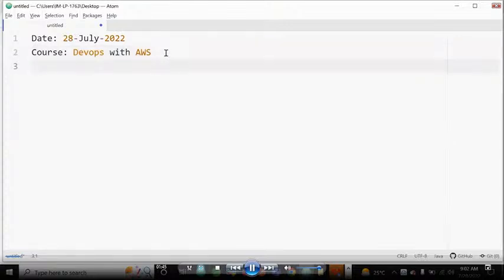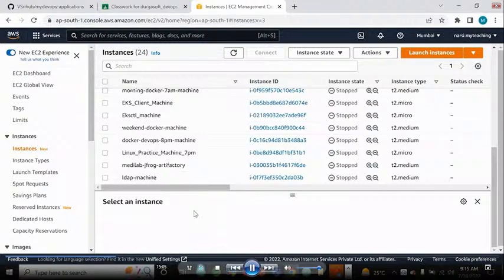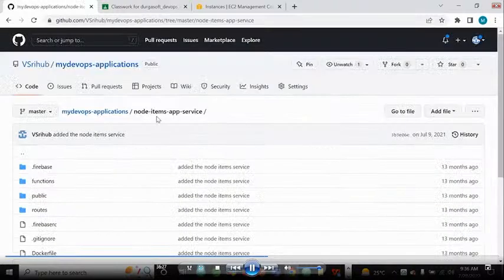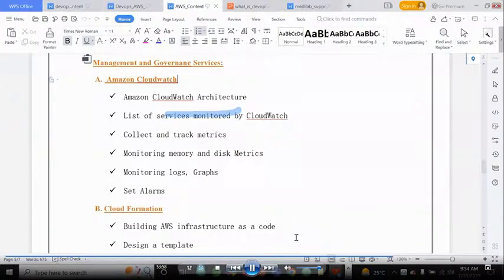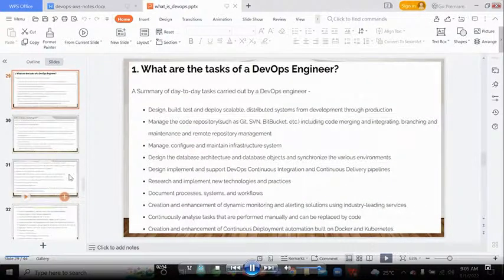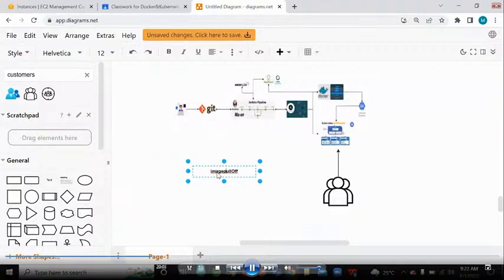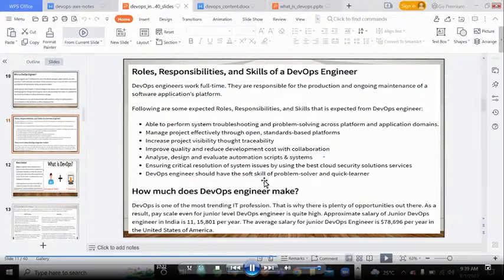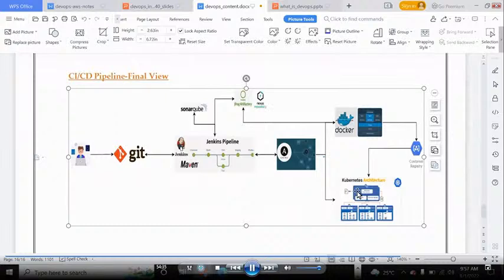DEVOPS with AWS on LINUX by Mr. Narsi Sir